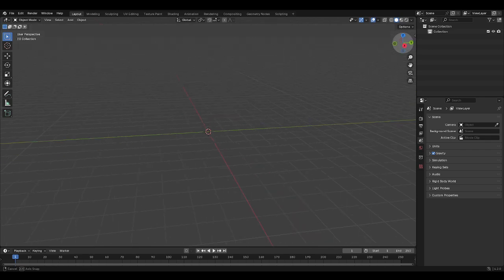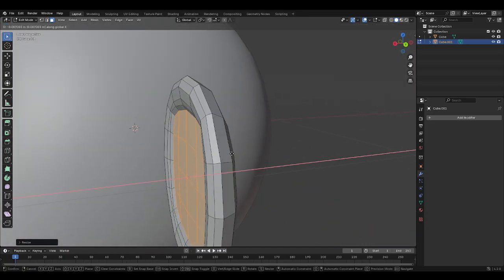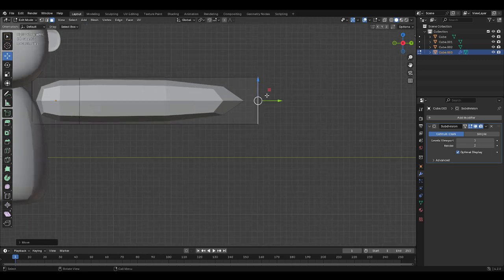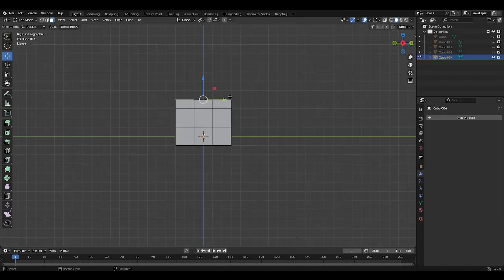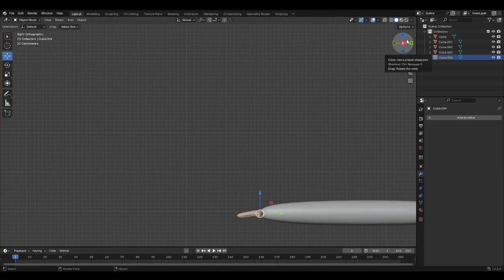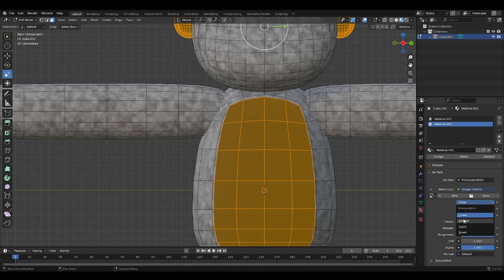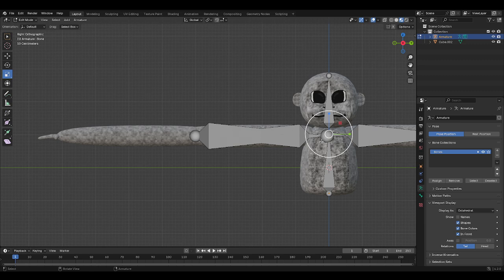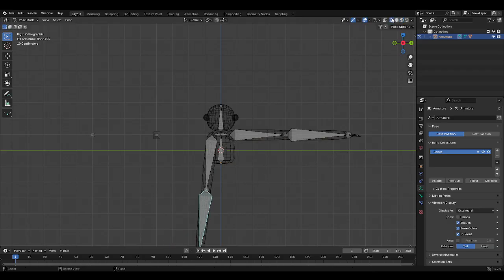How to make a playmodel! (rigged)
hi(sorry for bad english)